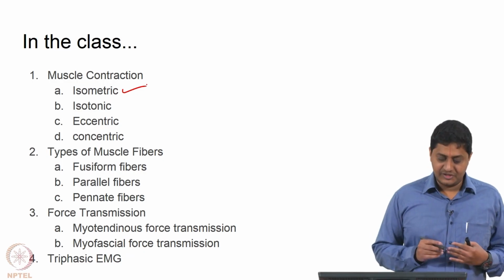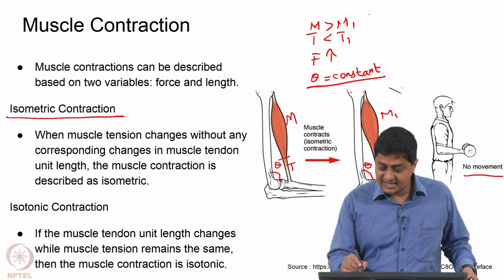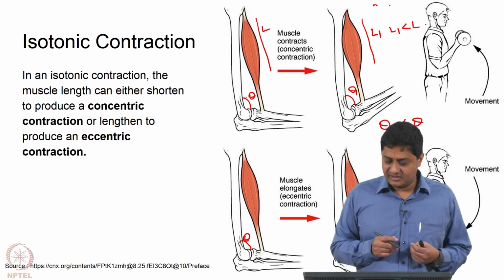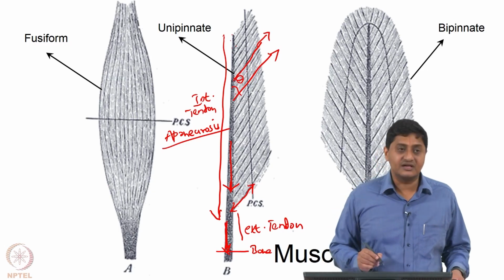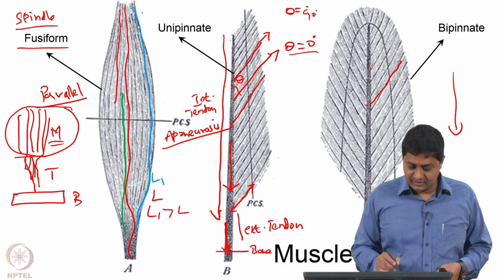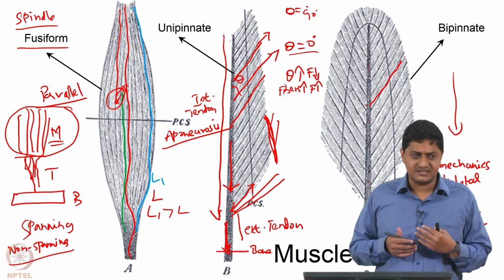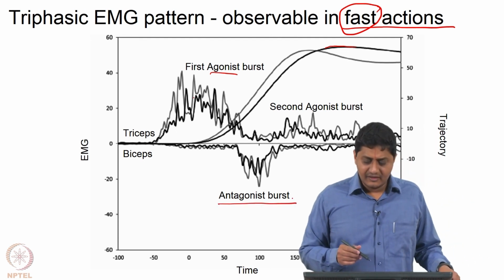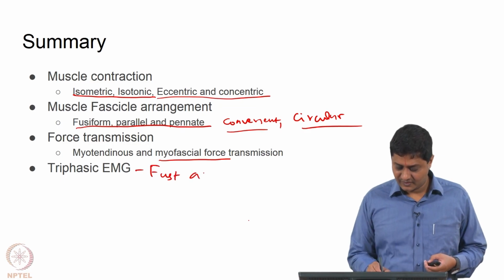Muscle force production